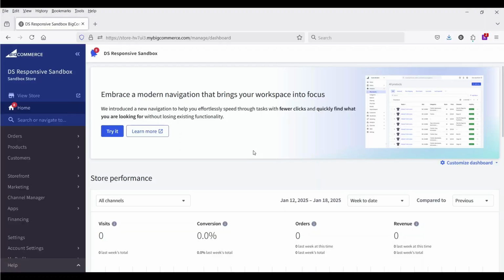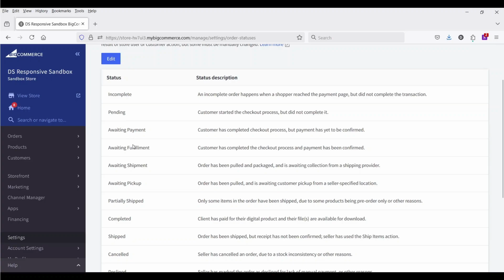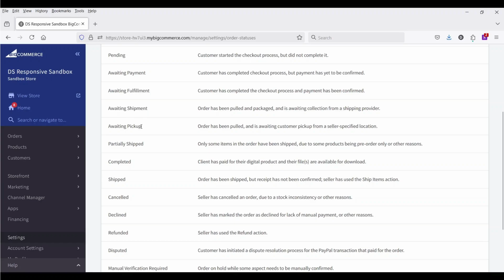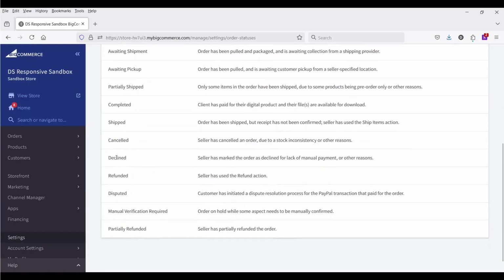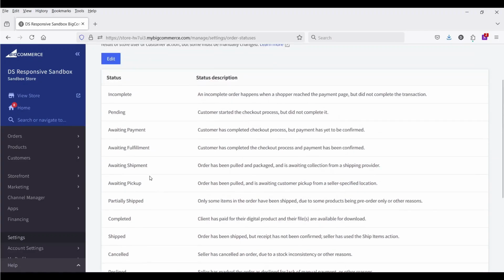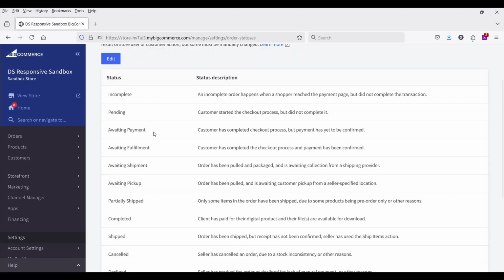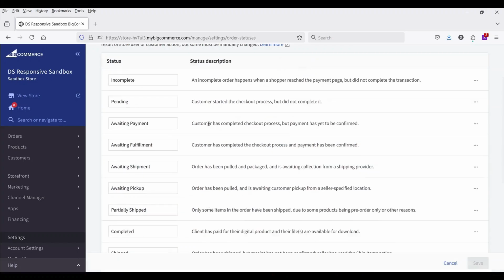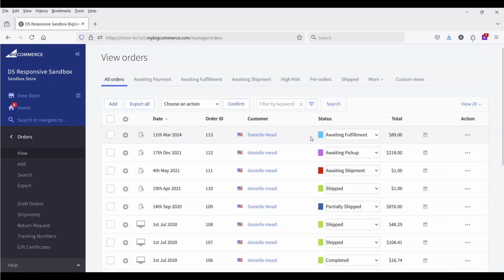How to Customize Order Statuses in BigCommerce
Do customers find the default order statuses confusing? Maybe you're migrating to BigCommerce and want the new order statuses to match what you had on your old platform. Or maybe you produce custom products and want the statuses to reflect the production process. Whatever the reason, I'll show you how to customize your BigCommerce order statuses so they work best for your e-commerce business.